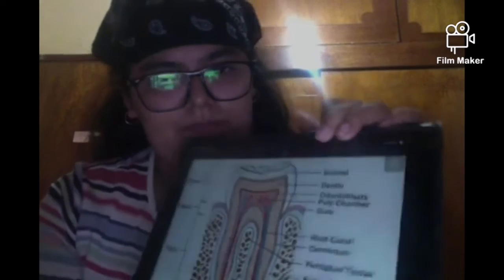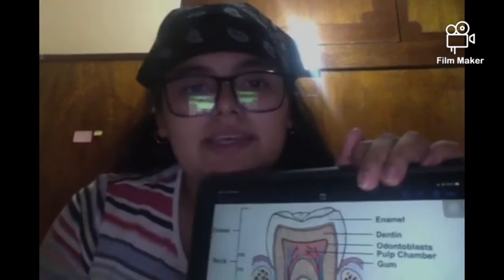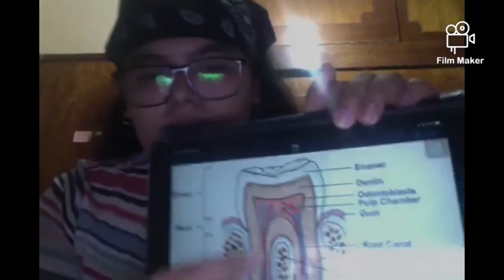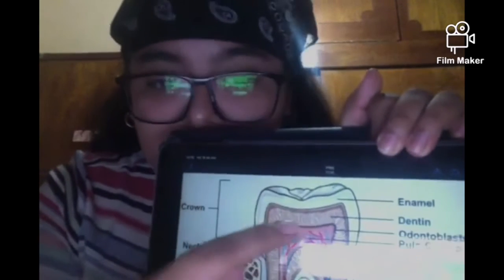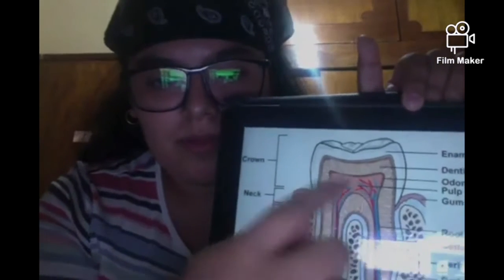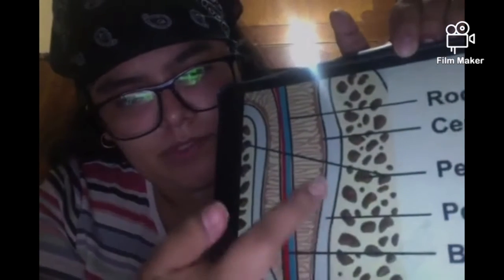Tooth Anatomy - Project 2